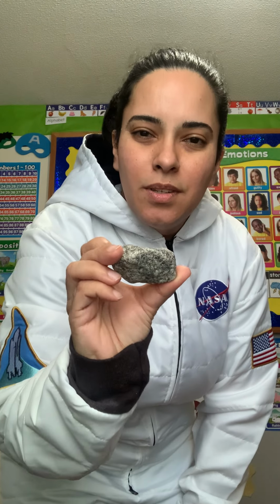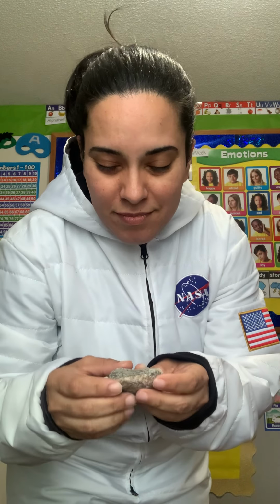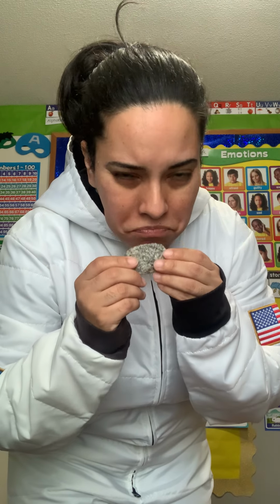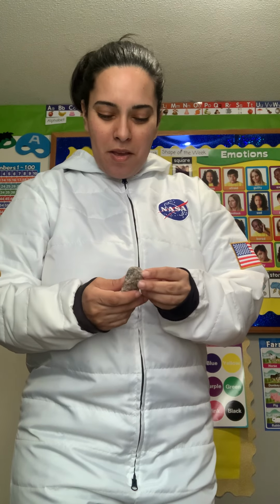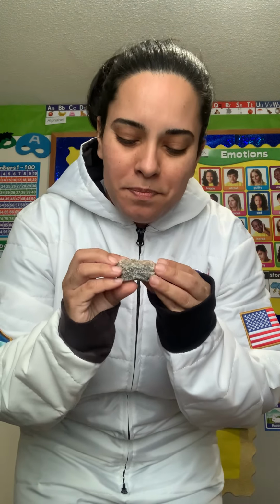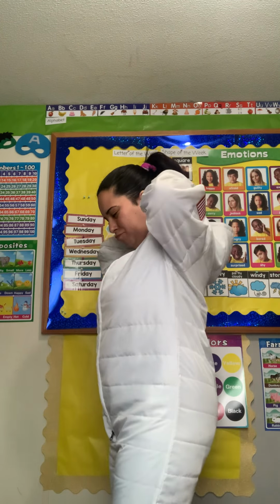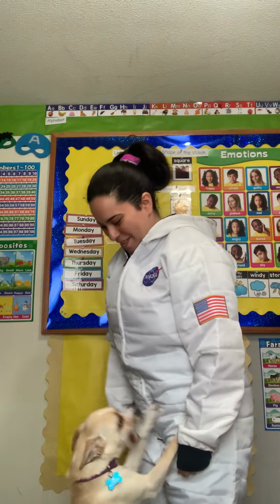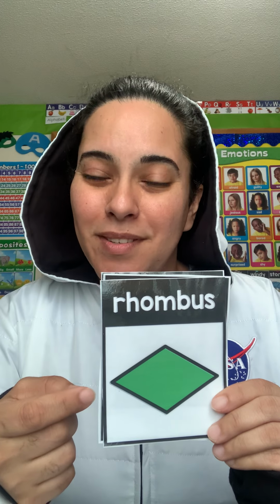How to Teach Online Preschool with Taimi Torres (Astronaut Preschool Theme)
👉 Join our exclusive “Preschool All Stars” membership community so you can get mentorship from me, support and friendship from hundreds of preschool owners on the same journey as you, and training and done-for-you files for every milestone on your preschool journey